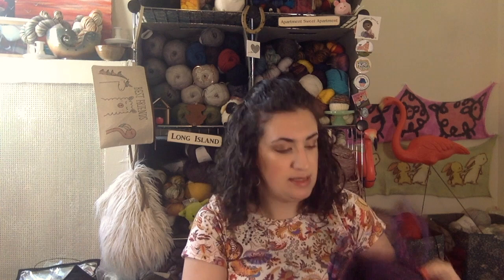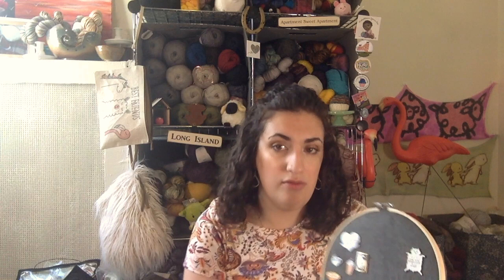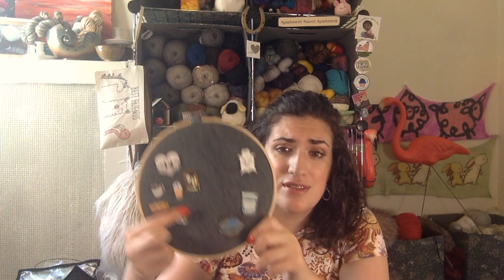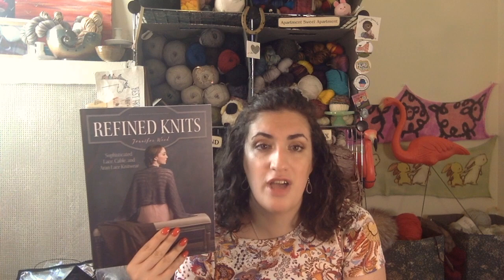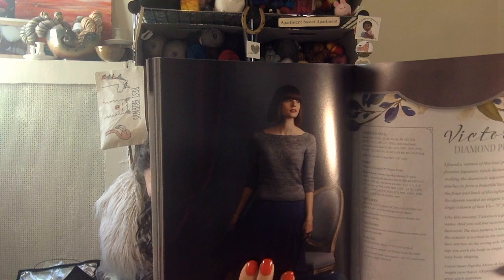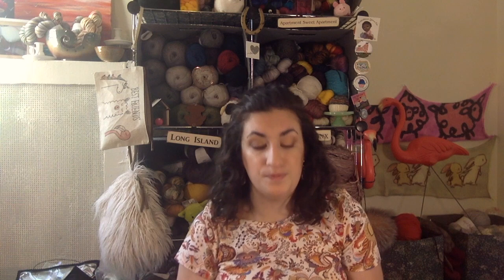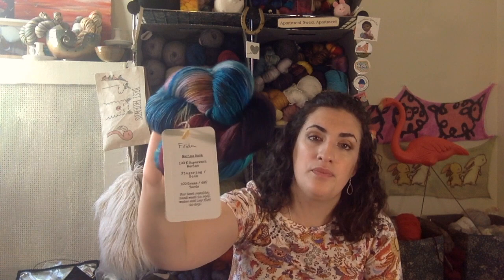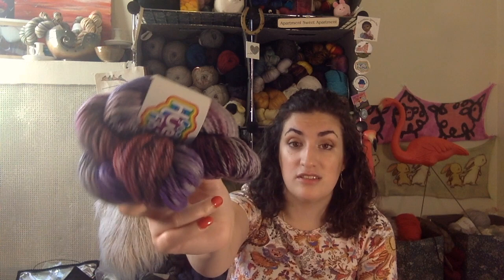Skein 12 All Wound Up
Remember: oops! not ouch!

Finished Objects
Ripple Bralette by Jessie Maed Designs
Lola Bean Yarn Co. Bean Sprout in Nymphadora Tonks

Enamel Pin Display
8” Embroidery Hoops

Tre Liz Color is Power Zeus in “Alohomora” (“Sirius Black,” “Rubeus Hagrid,” “Severus Snape,” “Remus Lupin,” and “Albus Dumbledore”)
Otterly Adorable Knits Large Drawstring Project Bag

Upcoming Cast Ons
Victoria by Jennifer Wood (in the Refined Knits book)
Groovy Hues Fibers Yakkin’ n’ Groovin’ in Sanguinary Delight

Acquisitions
Beach Bum Yarn Santa Barbara Sock in Blue Lagoon Tiki Bar

Dyetastic Merino Sock in Frida

Groovy Hues Fibers Cuddly n’ Groovin’ Sock in I Carried a Watermelon (80s Movie Club)
Shop link above.

Groovy Hues Fibers Twisted n’ Groovin’ in Satan’s Sticky Armed Sidekick
Shop link above.

Groovy Hues Fibers Chubby n’ Groovin’ in Oh, The Teabaggery!
Shop link above.